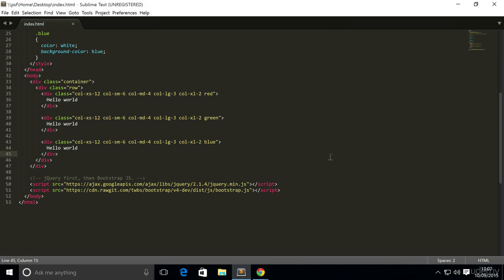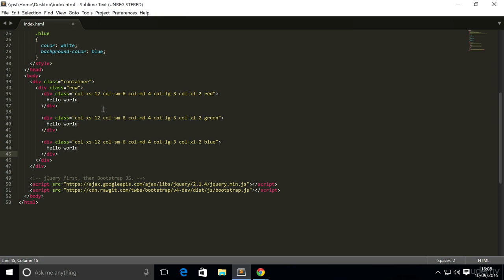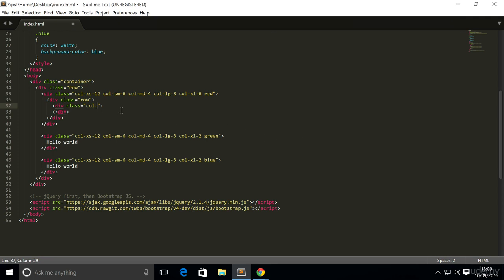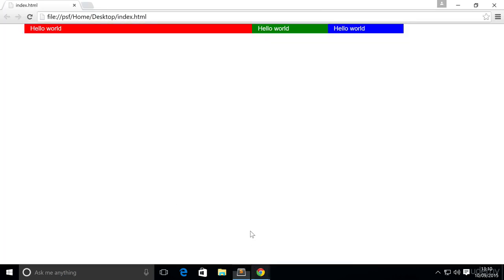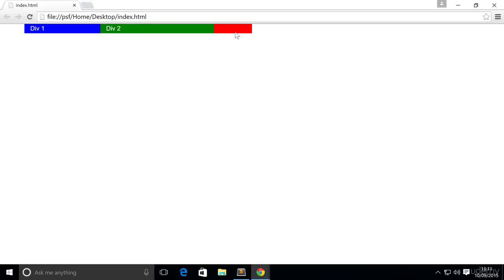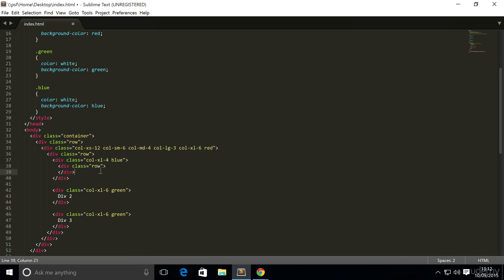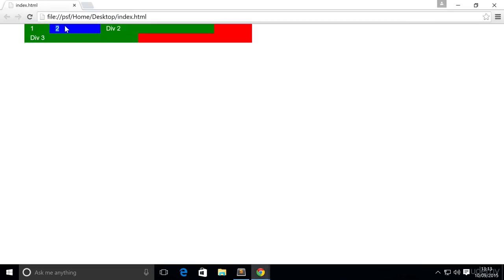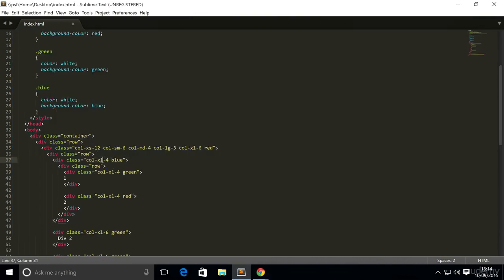Nesting Columns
Gain a good understanding of the following concepts:

Bootstrap 4

Web development